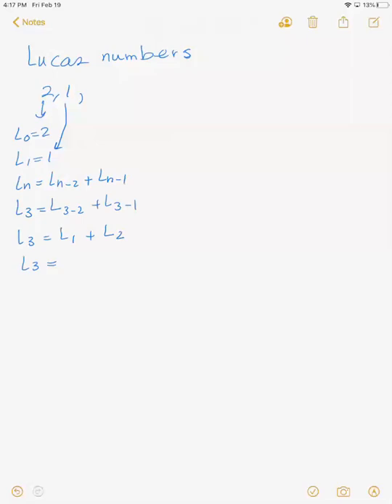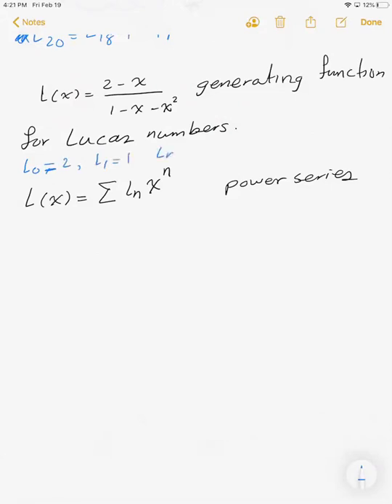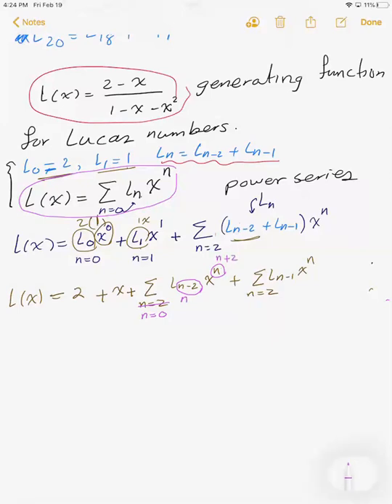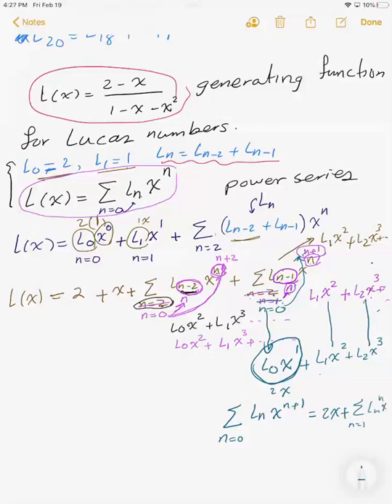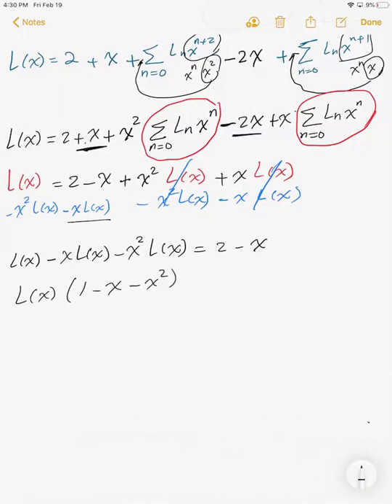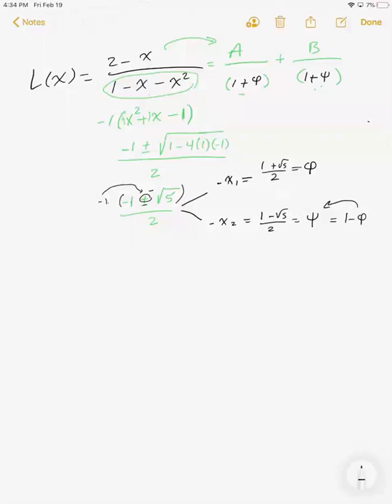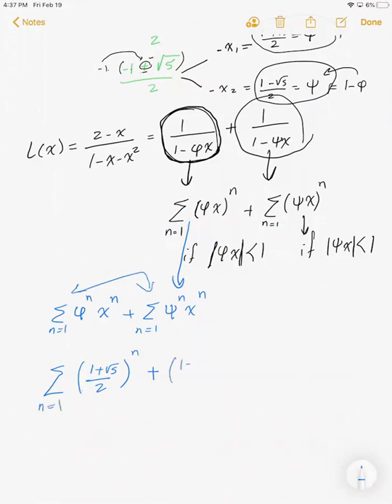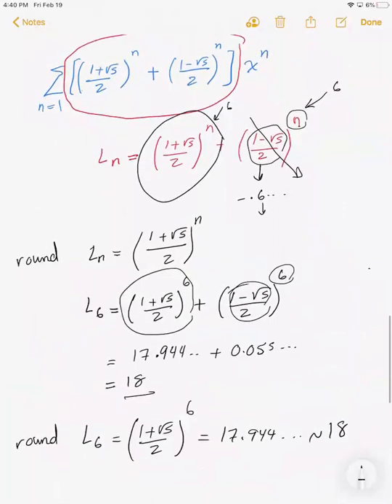Lucas Numbers Generating function